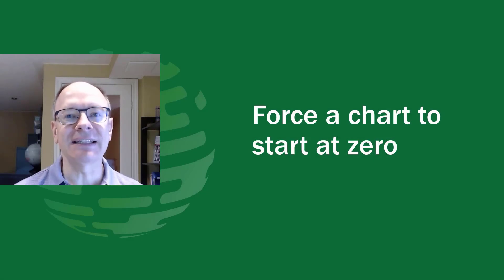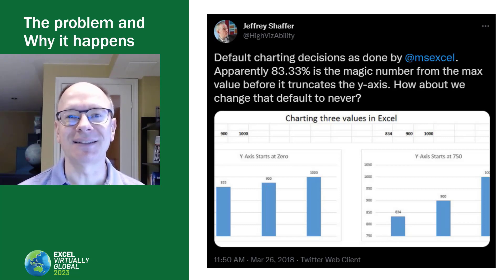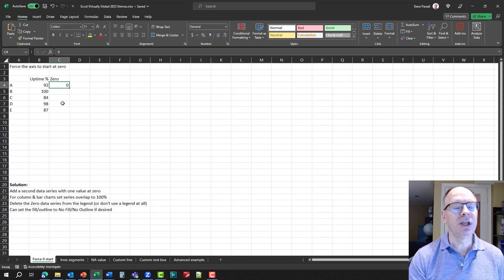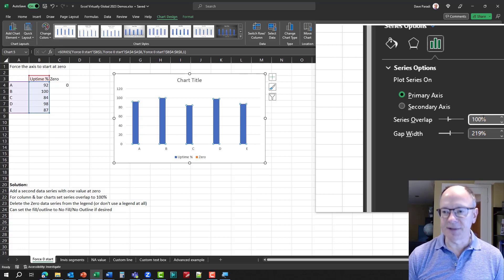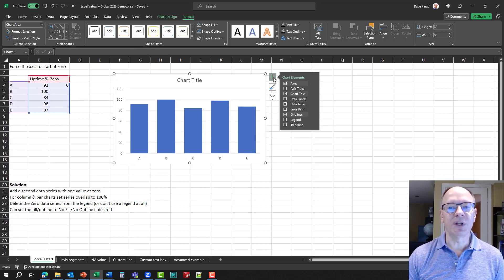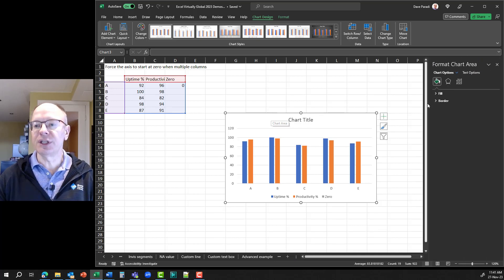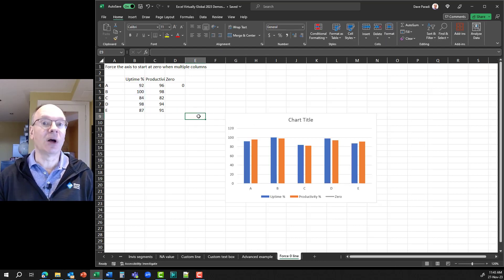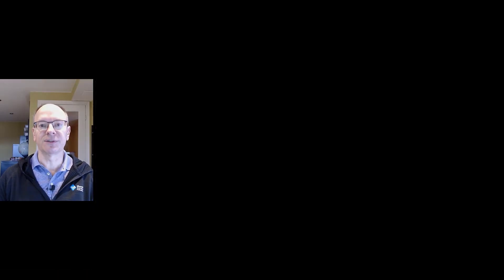EVG 2023 Excel Chart Hack #1: Force a chart to start at zero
Recently I presented a session at the Excel Virtually Global conference on five of my favorite Excel chart hacks. In this video I share hack #1, forcing a chart to start at zero. After the video from the conference session, I share some additional tips or resources to help you apply this hack to your own Excel Charts. I have a playlist of all five hacks

For more examples of data visuals you can use in your corporate role and tutorials to create effective Excel charts, check out the many examples on my